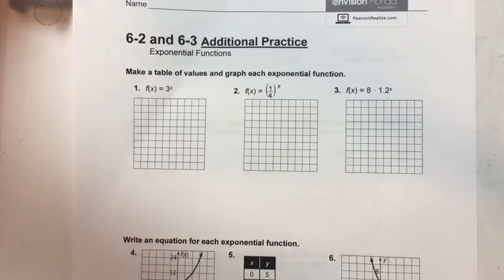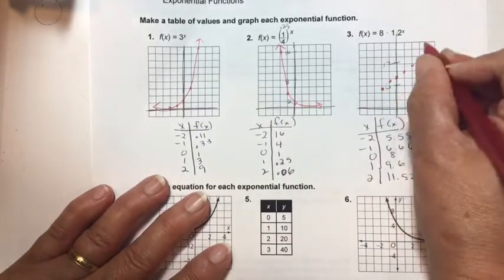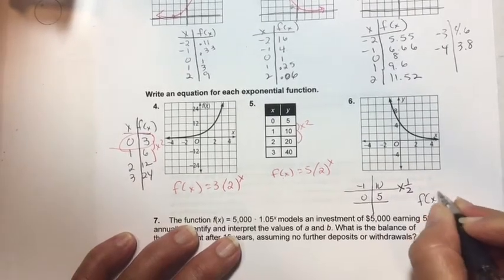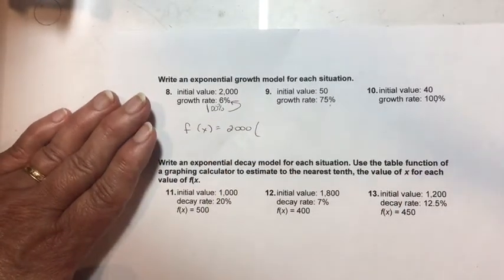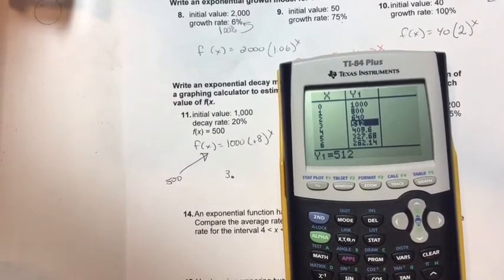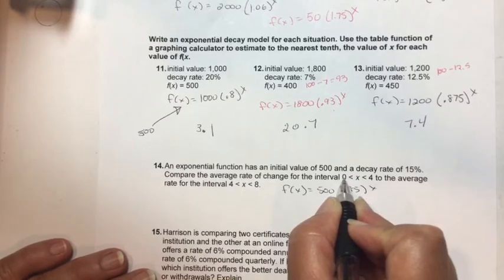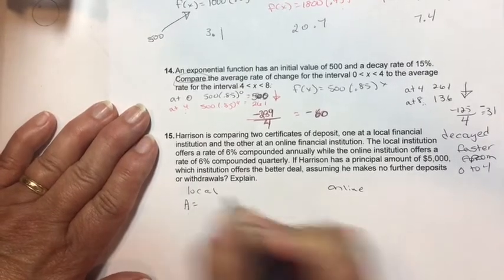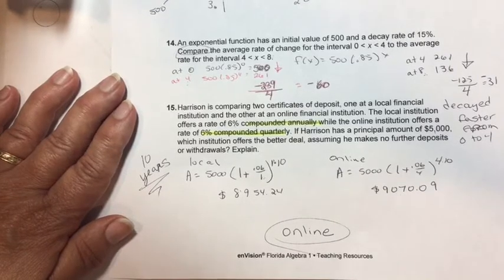Answers 6-2 and 6-3 WS